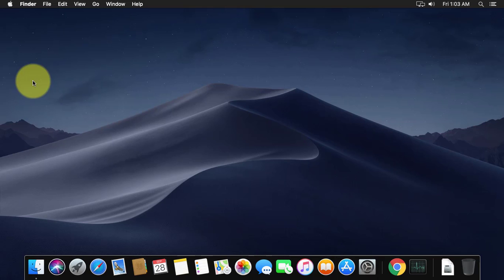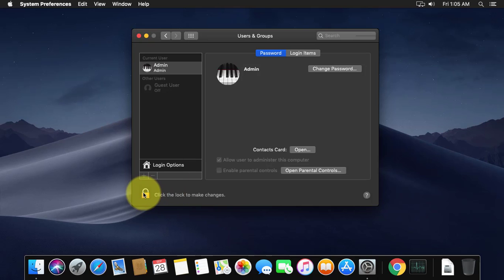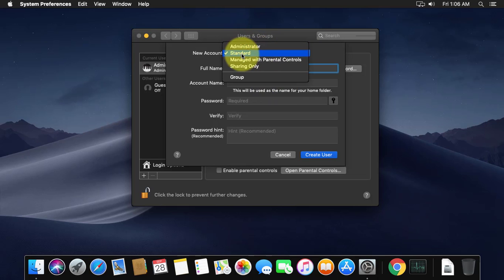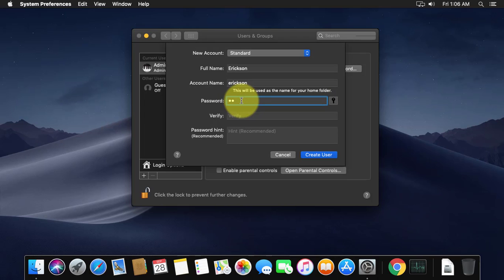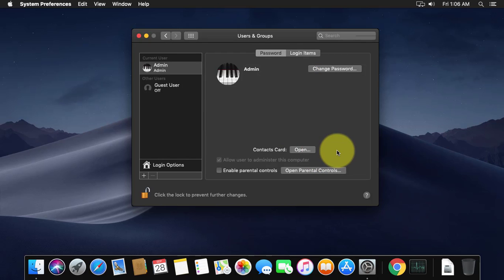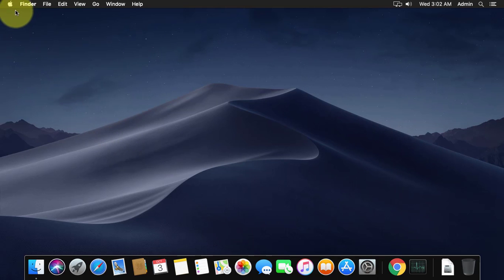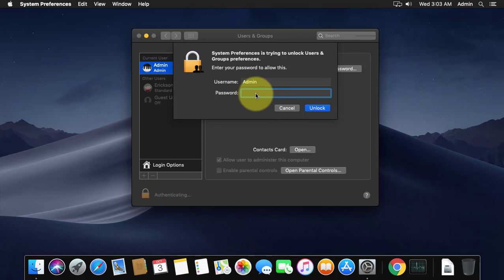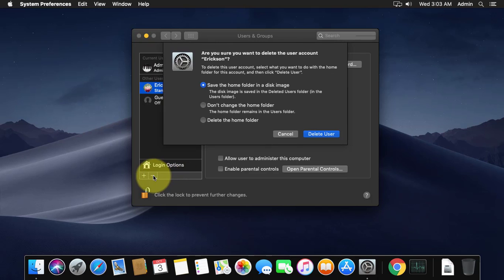How to Add or Delete a User Account on Mac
This Tutorial helps to How to Add or Delete a User Account on Mac